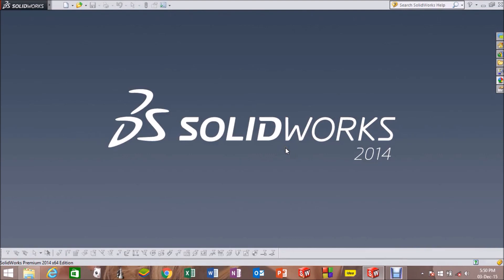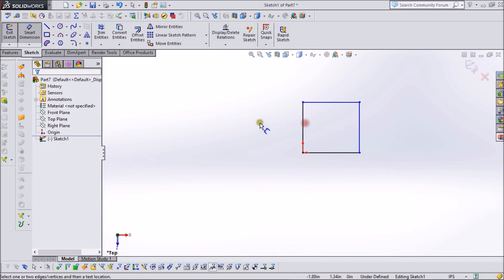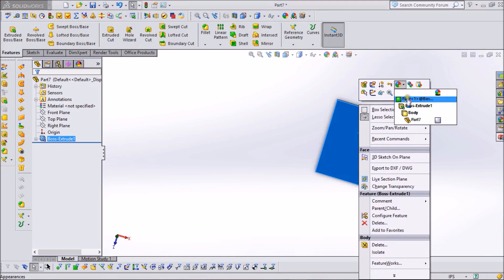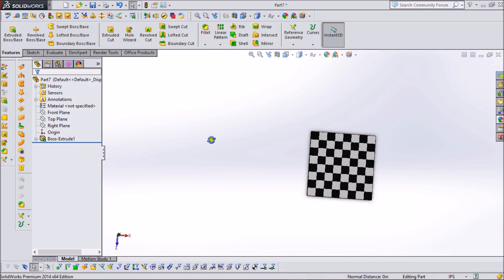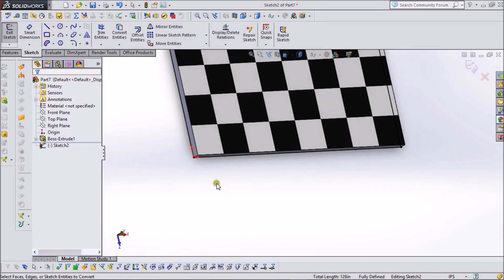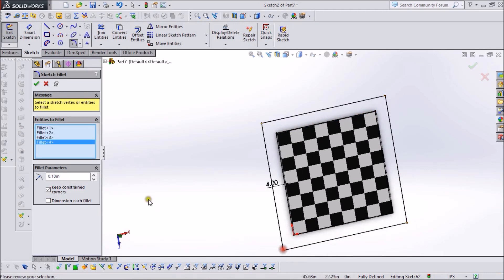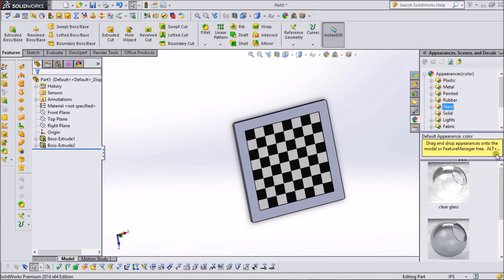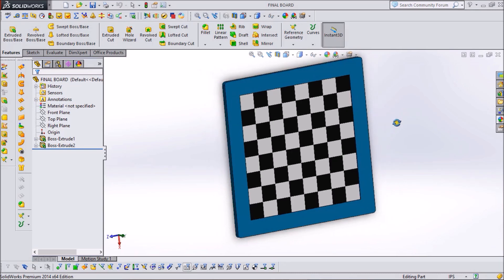Chess Board Using Solidworks Mapping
Simplest Method to design Chess Board using SolidWorks Mapping of cells.

Series: Chess & Its components.
Video No: 01
Title: Chess Board ( Method 01)

Narration & Designer: Dhruvdeep Gangwar
Editing: Ravi Choudhary
Date: February 25, 2016.